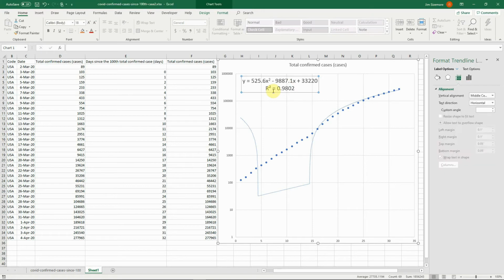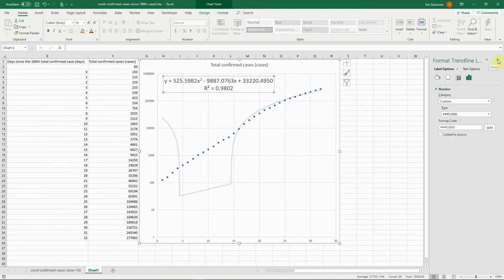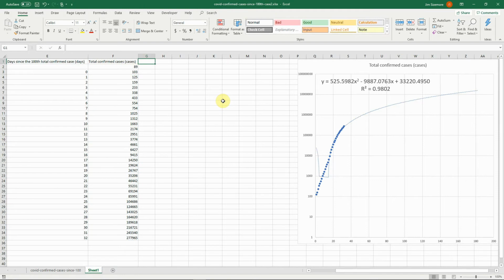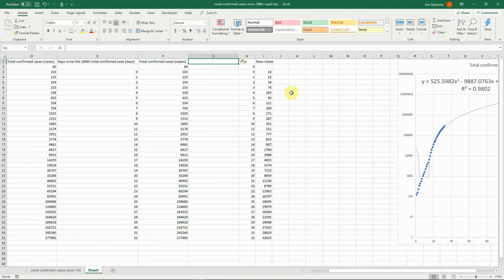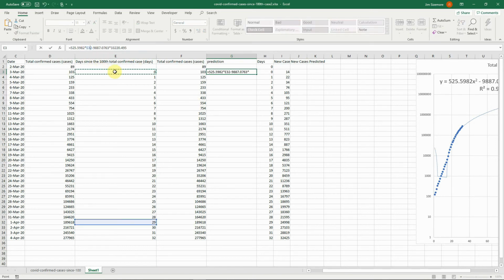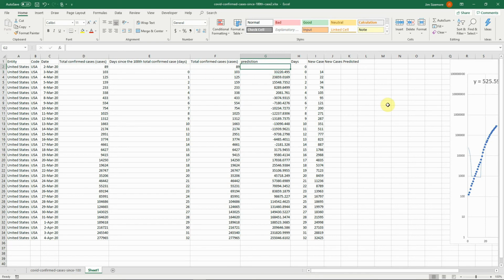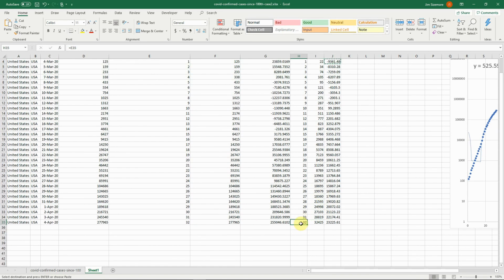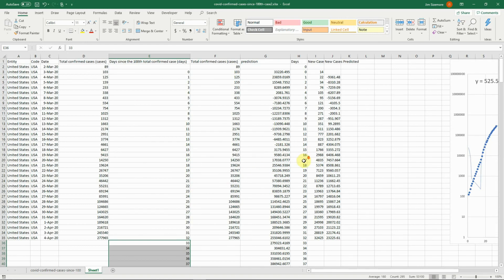covid 19 analysis 2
The second part of three describing how to take the data and how beginners may analyze the data to determine when the peak daily COVID-19 infections will occur. This is a simple fit to a fourth-order polynomial, and there is no scientific reason to believe that this polynomial is the correct model - in fact, it is probably incorrect. It's just an approximation that fits current data. Changes in social distancing rules would alter the trajectory as well. So the prediction is prone to error; however, the forecast is that the USA will peak around June 1, 2020, and the USA will need social distancing rules through the summer.

PS - I know there are better ways to do the analysis as well; however, I'm presenting this to a class of first-year college students who may only have a basic algebra background.